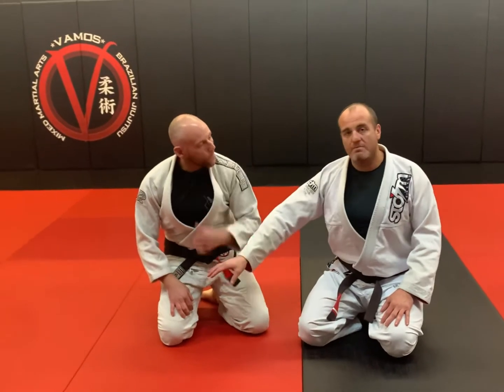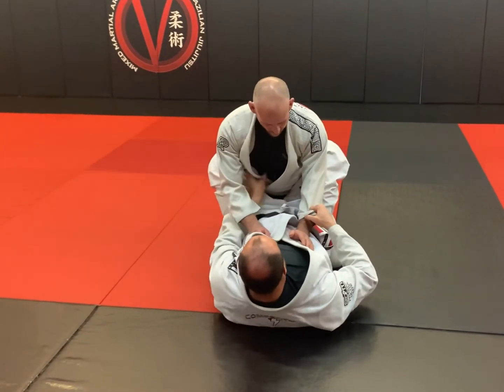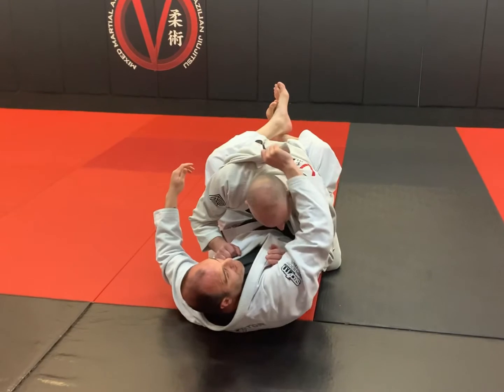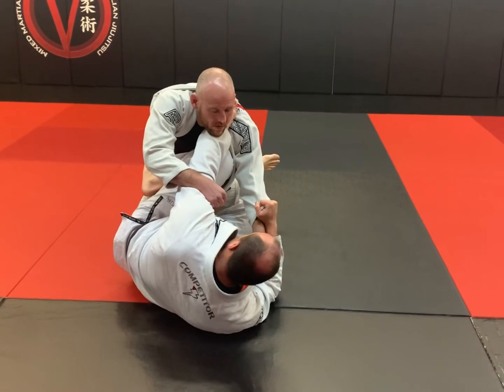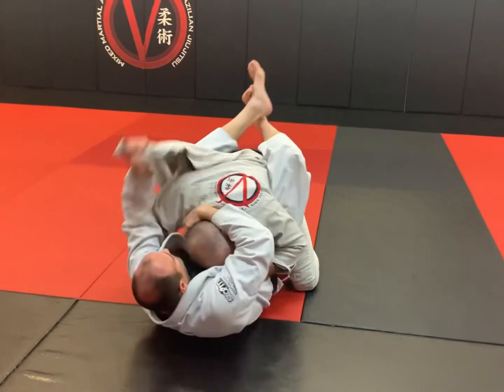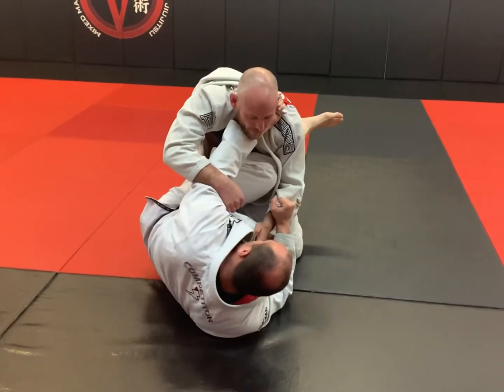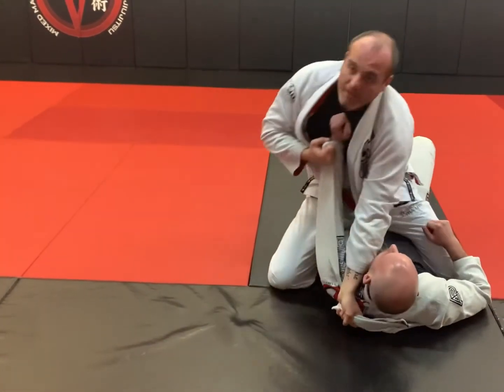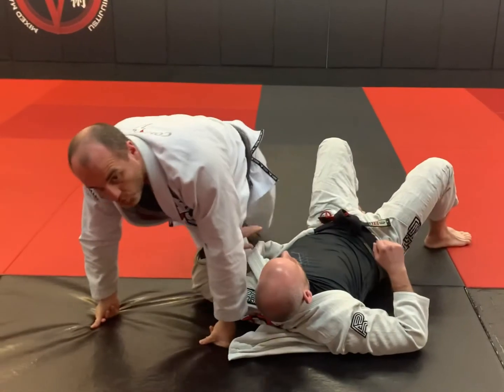Lapel Loop Scissor Sweep